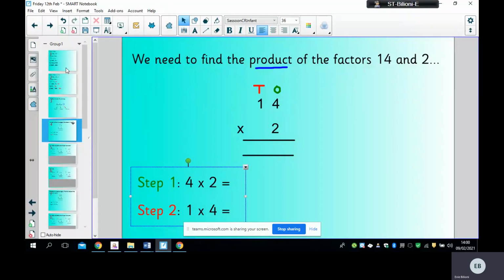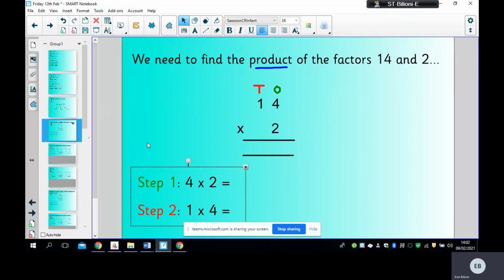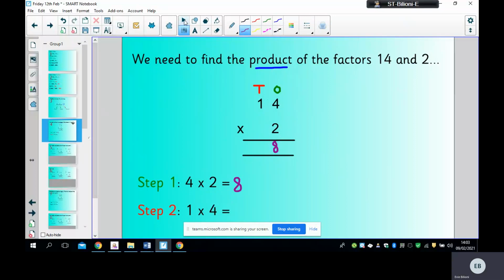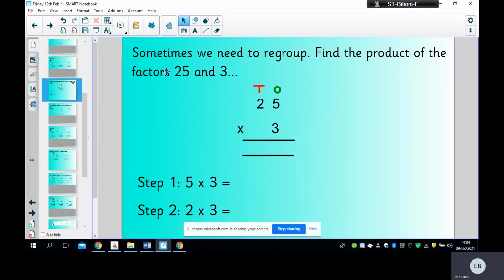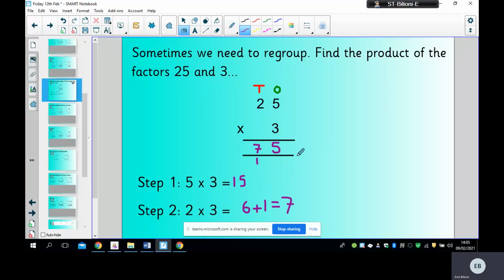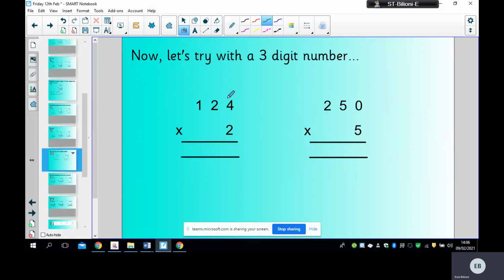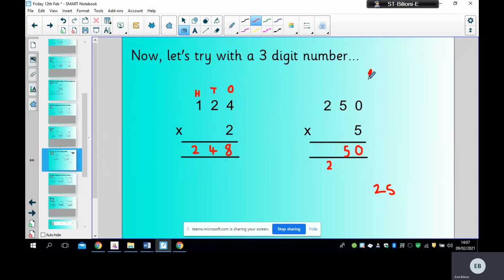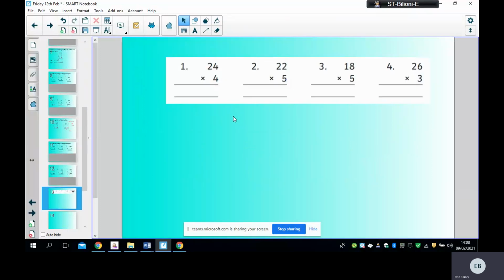Friday 12th February Year 4 Maths